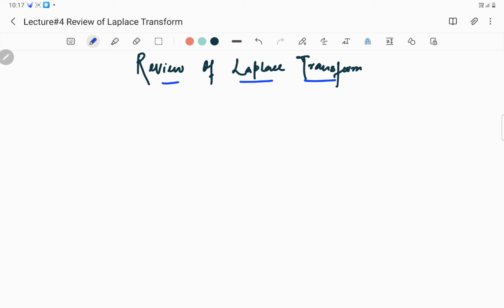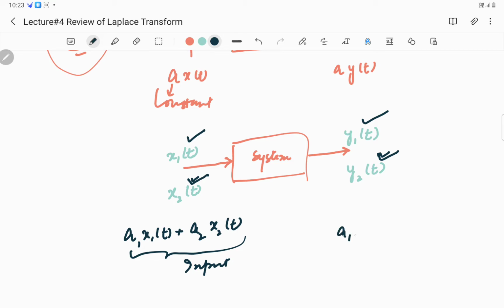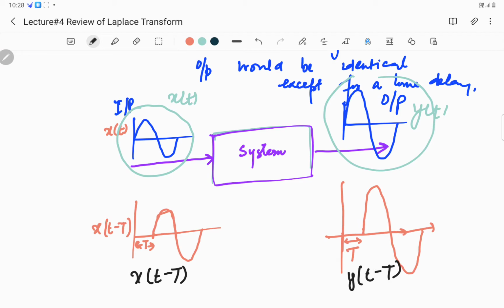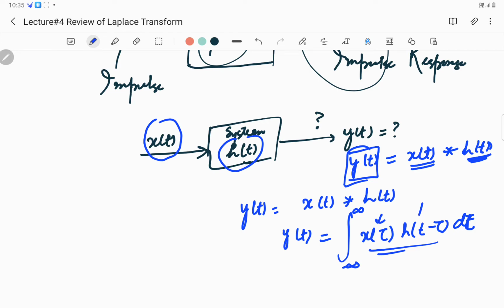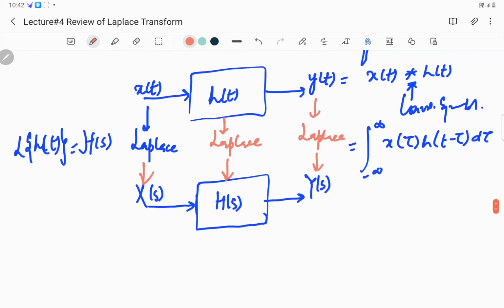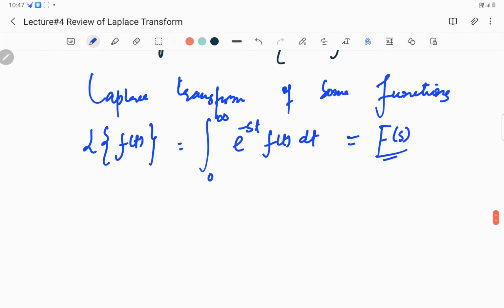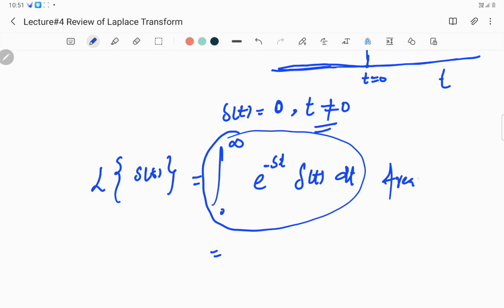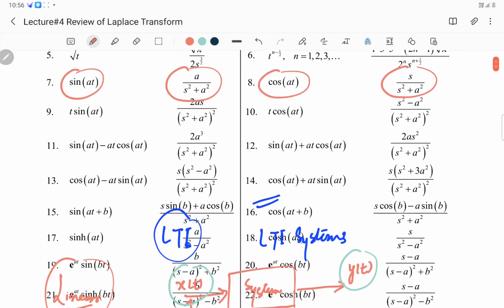1 October 2021